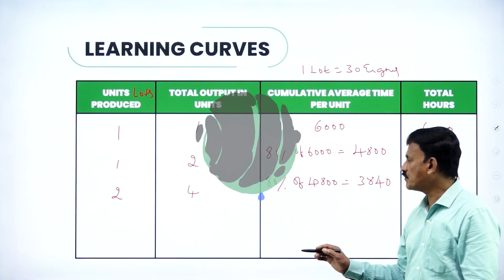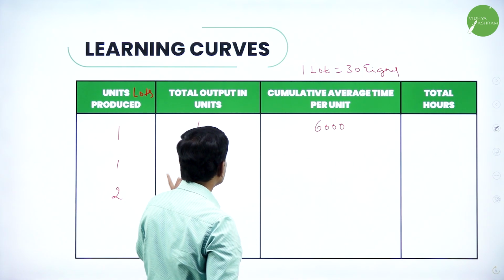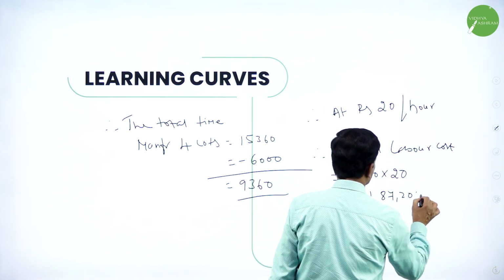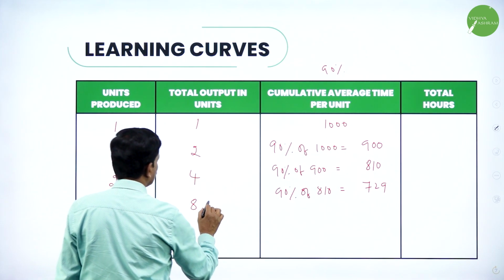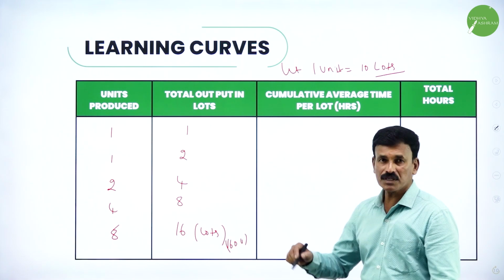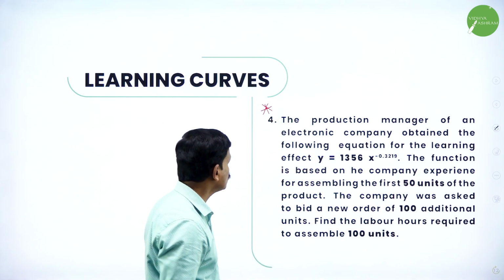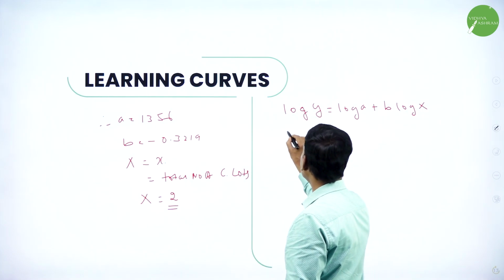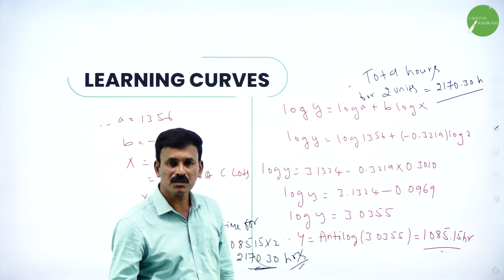DAY 77 | BASIC MATHS | II PUC | LEARNING CURVES | L3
Class : II PUC
Stream : COMMERCE
Subject : BASIC MATHS
Chapter Name : LEARNING CURVES
Lecture : 3